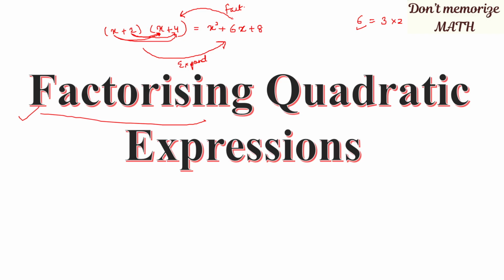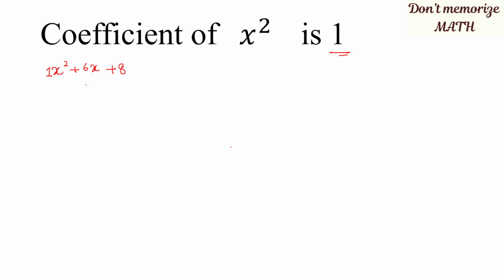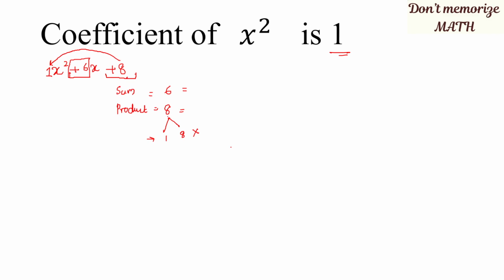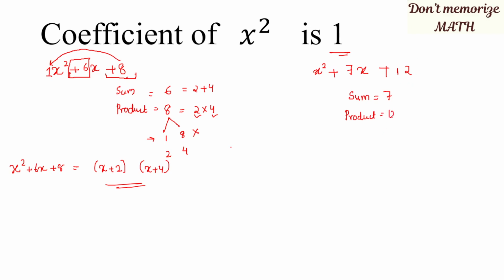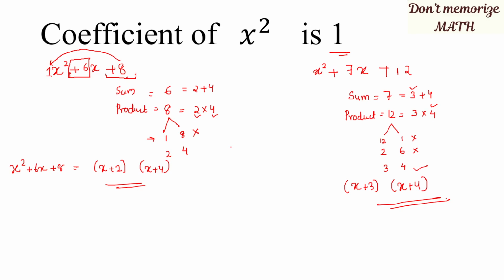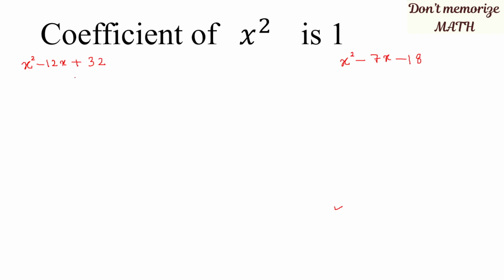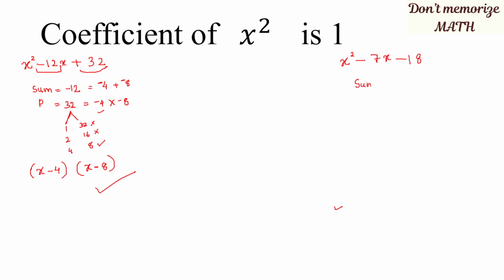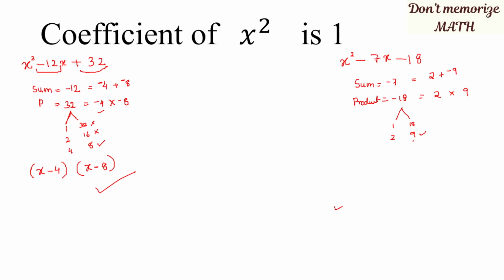Sum & Product method - Factorising Quadratic Expressions where Coefficient of 𝒙^𝟐 𝒊𝒔 𝒐𝒏𝒆IGCSE MATH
Sum & Product method - Factorising Quadratic Expressions  where Coefficient of 𝒙^𝟐  𝒊𝒔 𝒐𝒏𝒆
IGCSE MATH
O580
Extended